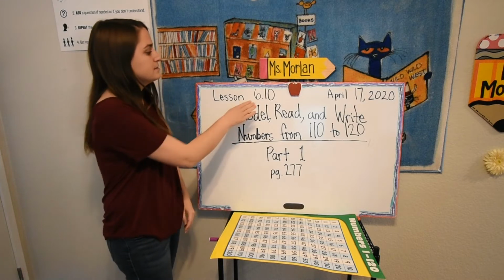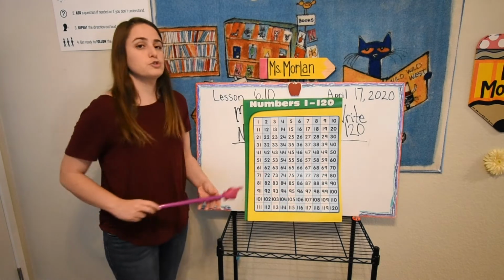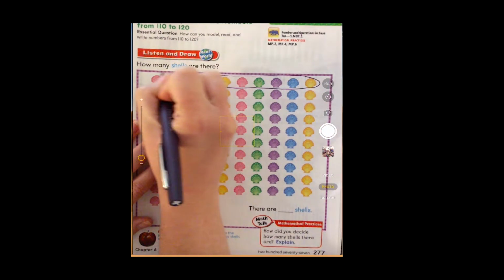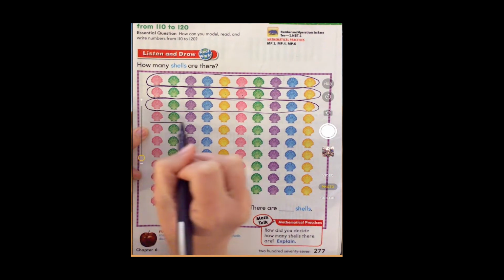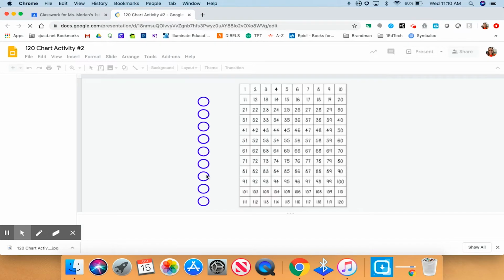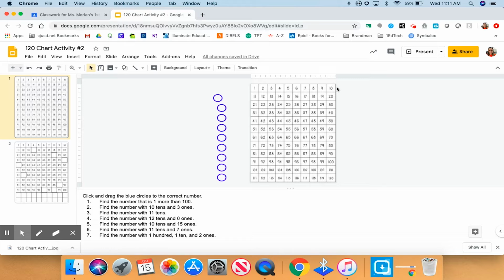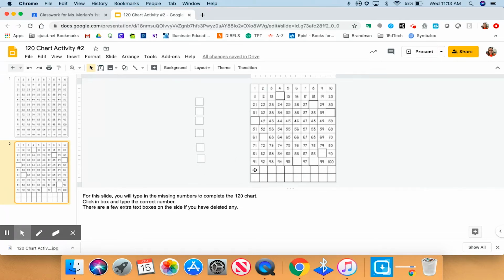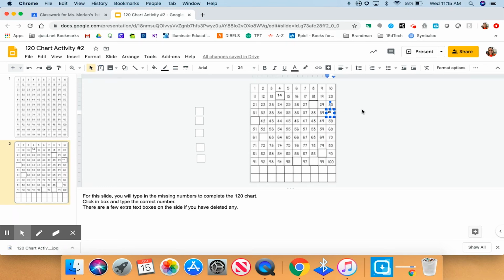Lesson 6.10 Model, Read and Write (Part 1)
Pages 277